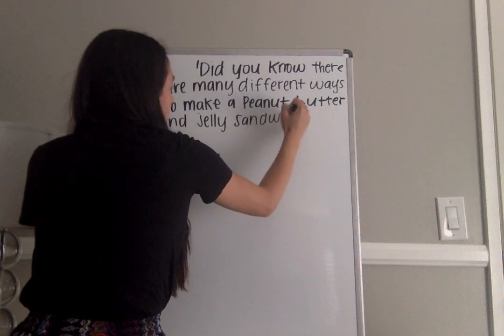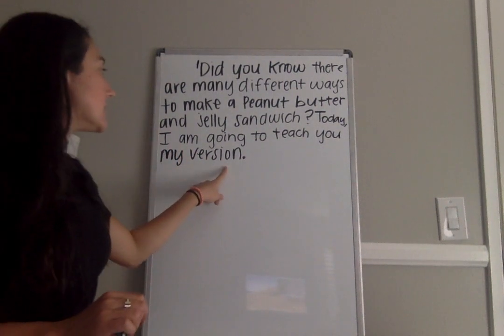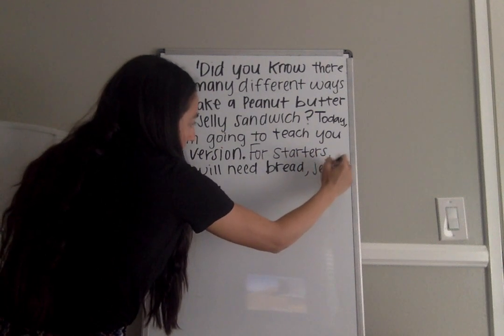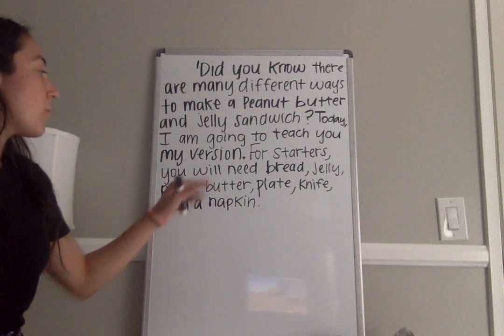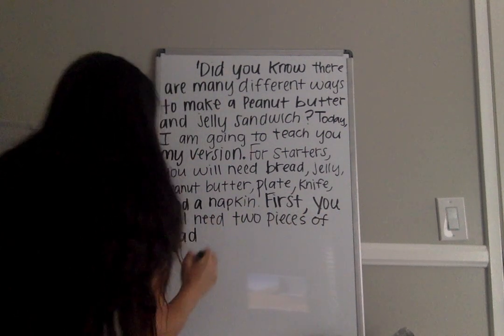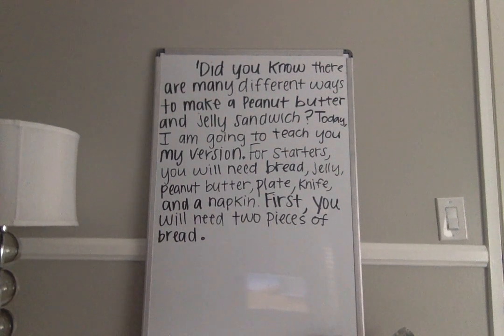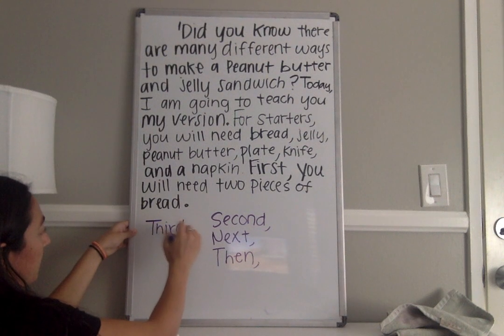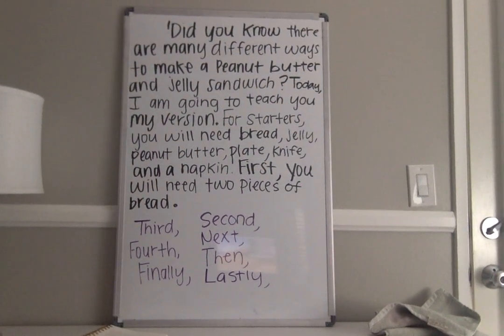Tuesday 4/28 Writing